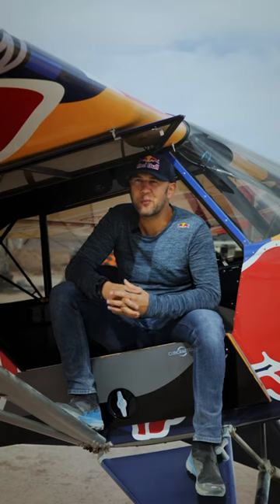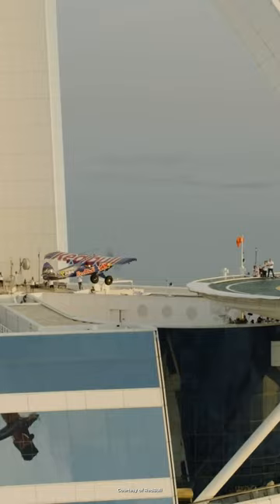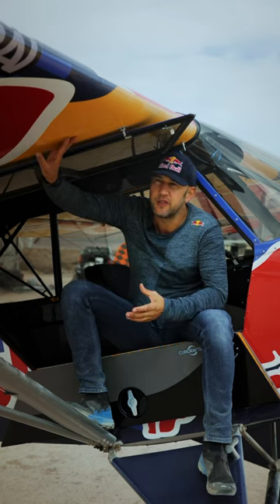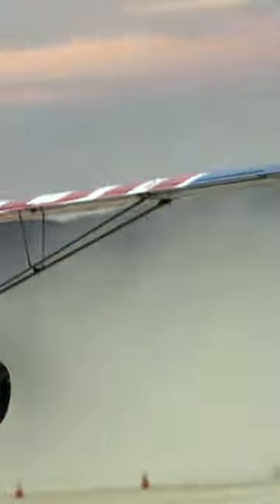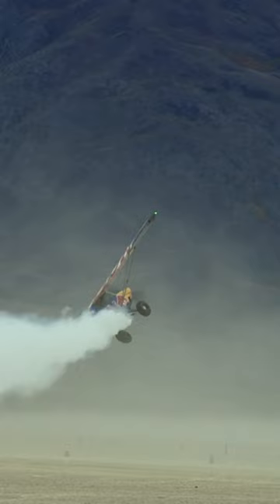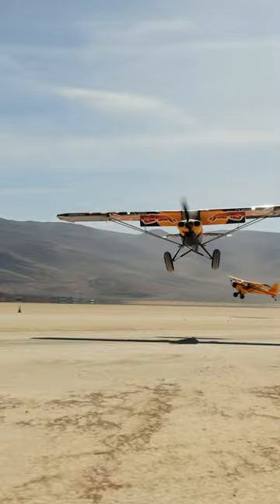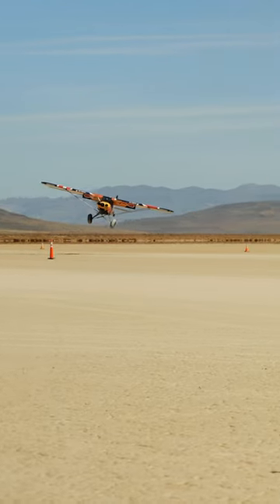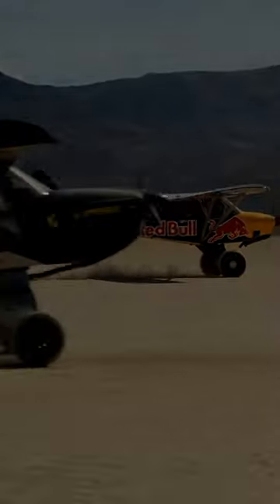RedBull’s Luke Czepiela’s experience racing STOL drag for the first time.